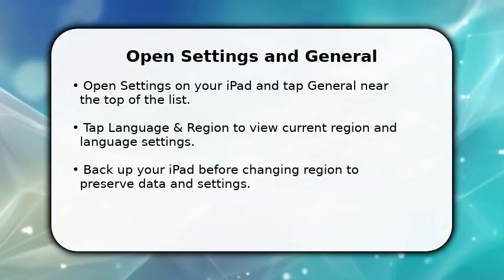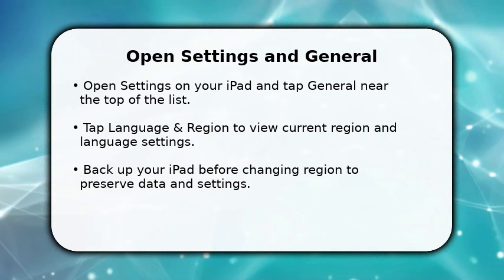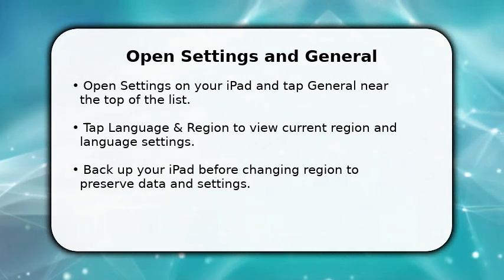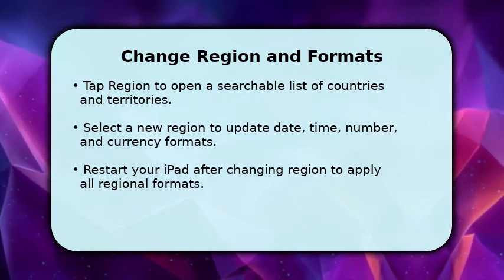How to Change Region in Ipad (full Guide)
How to Change Region in Ipad (full Guide) | 🔒 Surfshark VPN Deal — Stay private and secure. $1.99/mo + 3 Months Free ▸

Discover the step-by-step process of changing your iPad's region with this comprehensive guide. Learn how to adjust settings, troubleshoot common issues, and ensure a seamless experience when switching regions on an iOS device.

change Ipad region, iOS regional setting change, step-by-step iPad location switcher, troubleshooting iPad geo settings, adjusting your Apple device's country